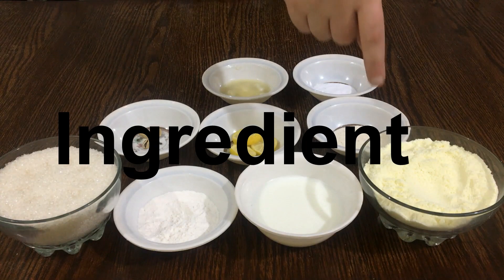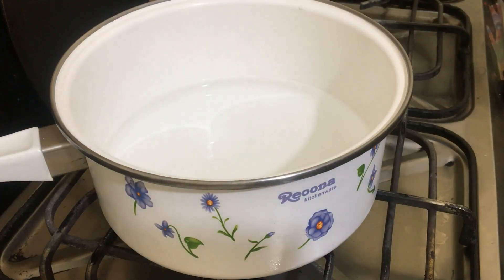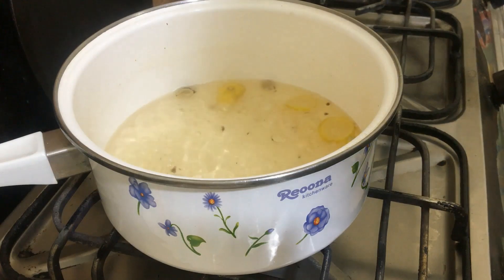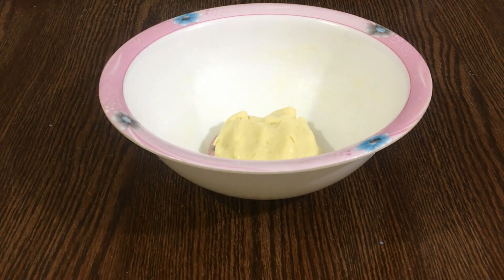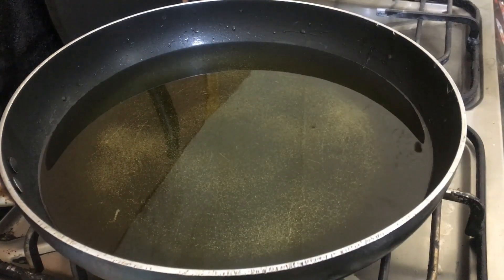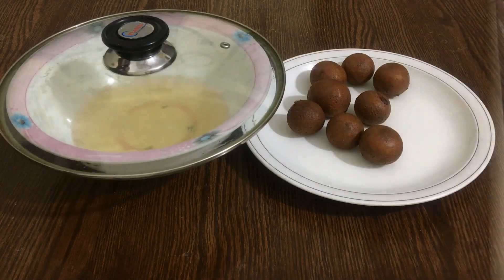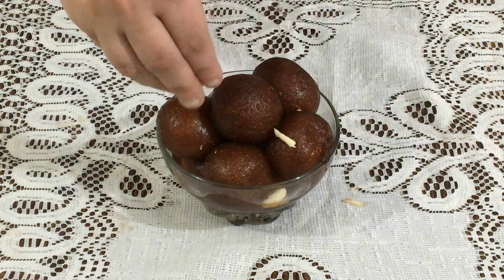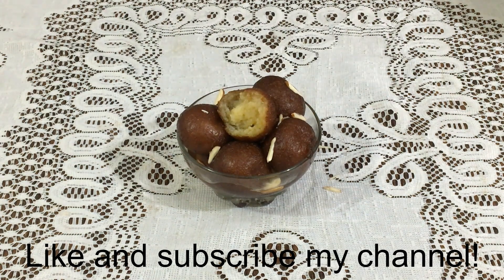Easy Gulab Jamun recipe with Milk Powder by Sehar’s Kitchen